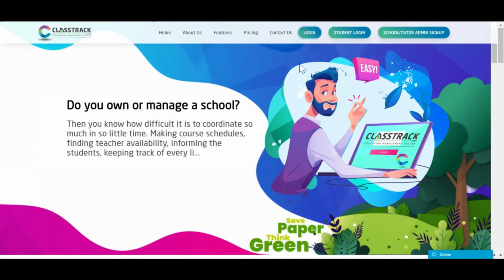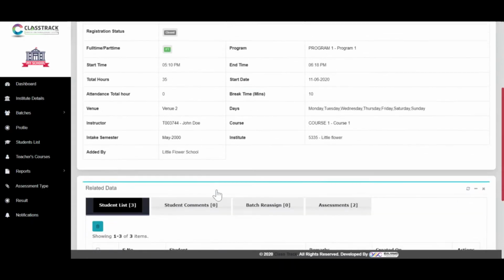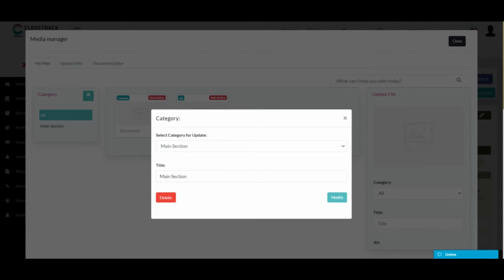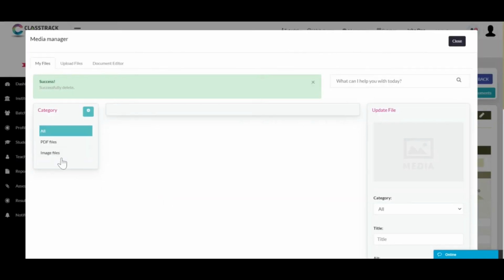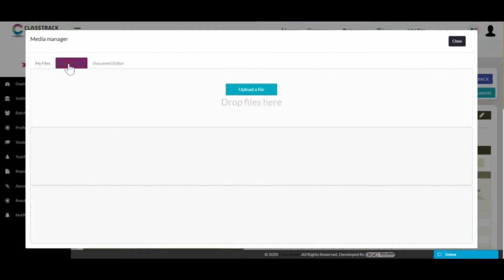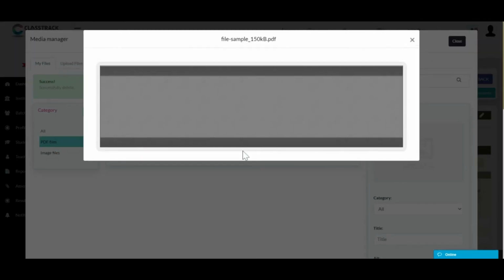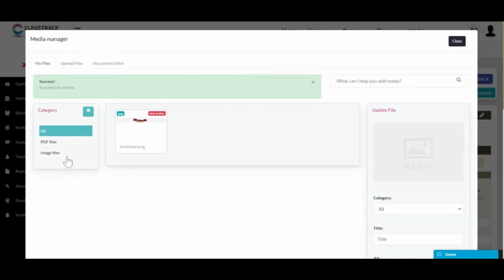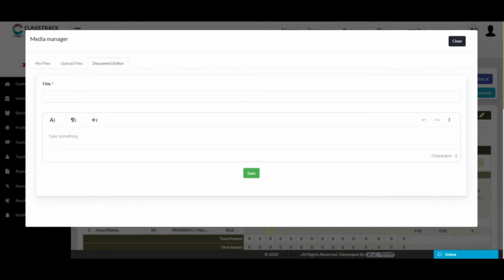Add Lesson Documents in a batch on classtrack.com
In this tutorial, we will learn, how to add documents for your batch.